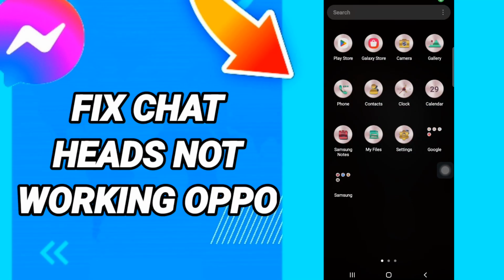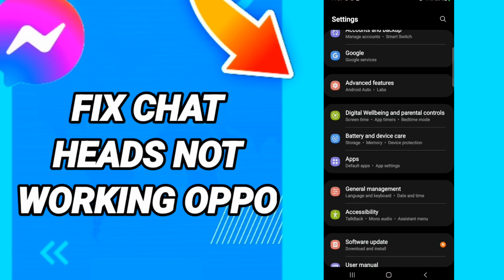How To Fix Chat Heads Not Working Oppo On Messenger App